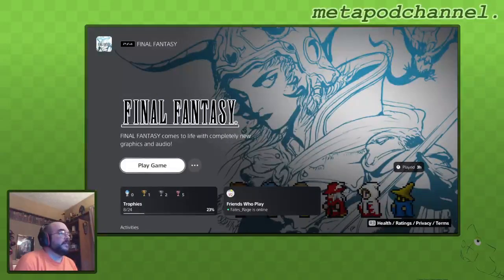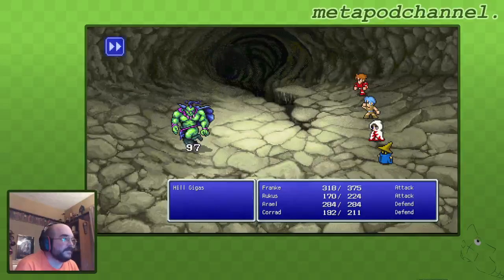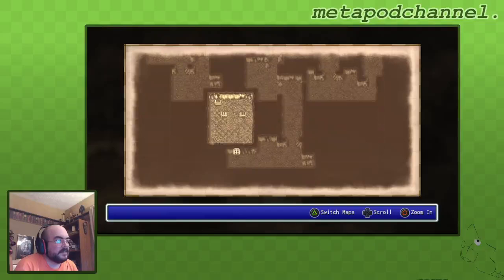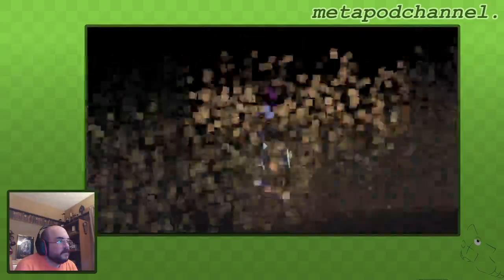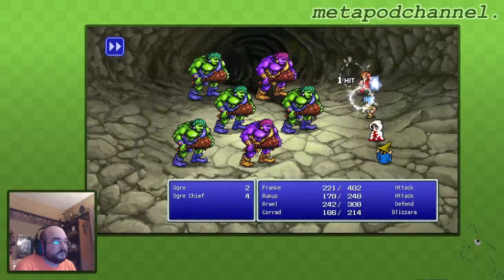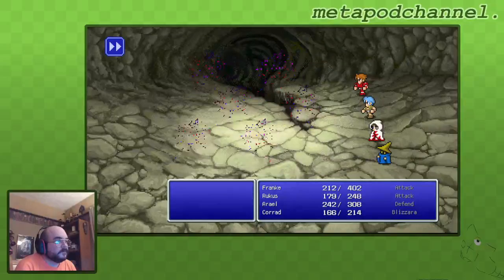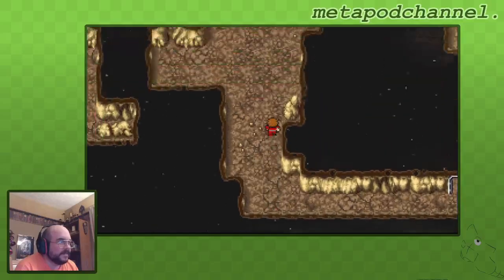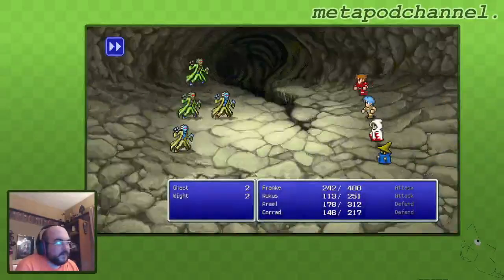[FINAL FANTASY Pixel Remaster] 9 - Cavern of Earth part 2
VS Vampire!